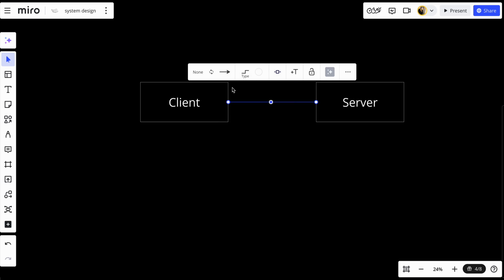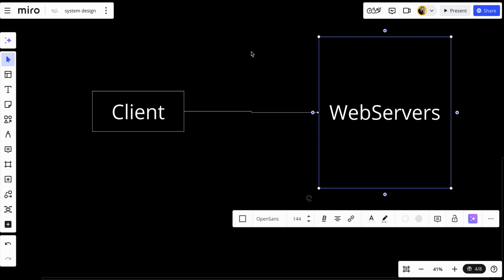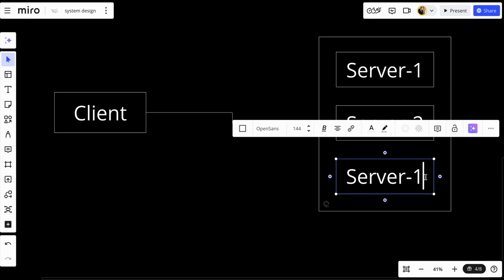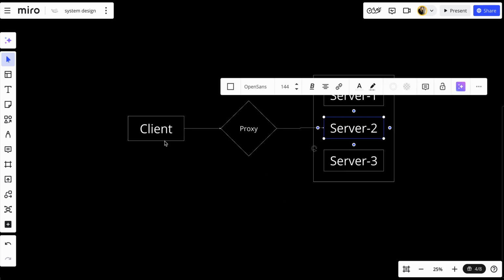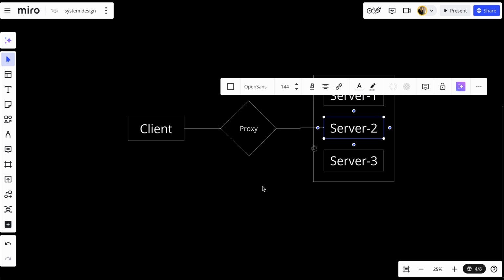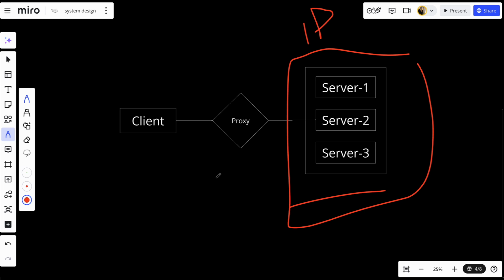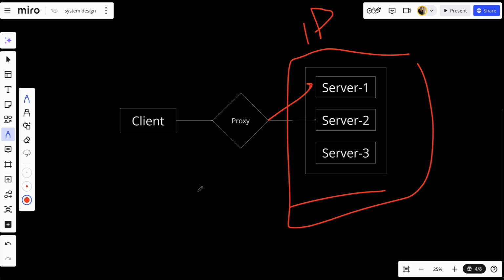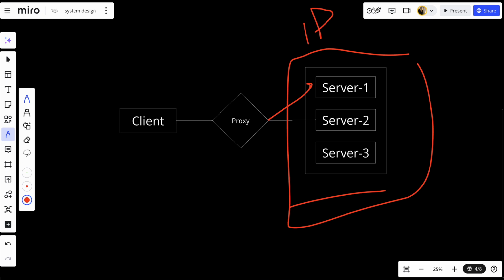Reverse Proxy | System Design | The Building Blocks You Need to Know